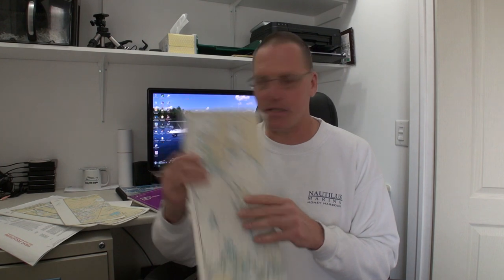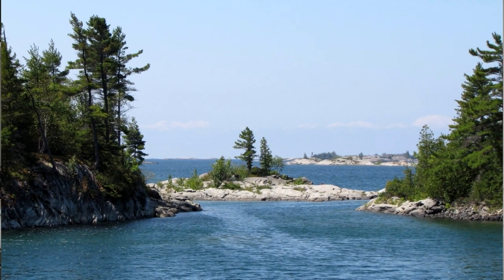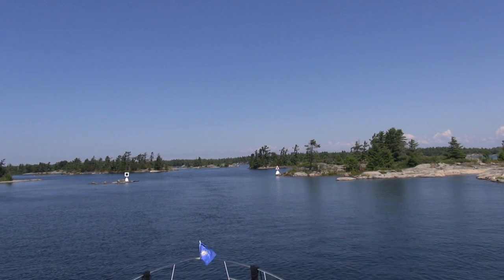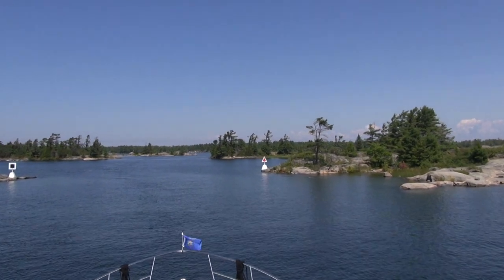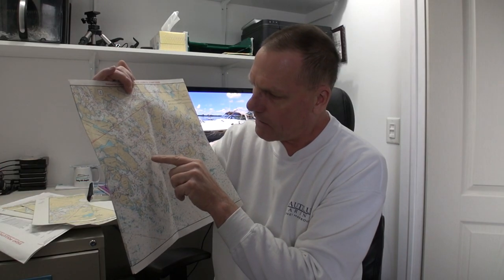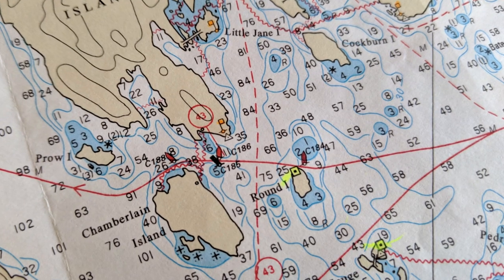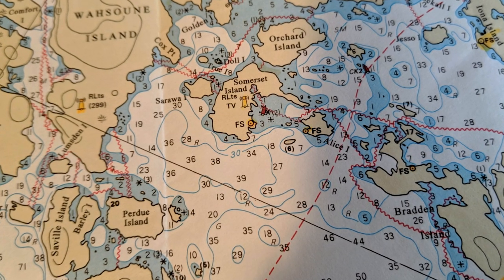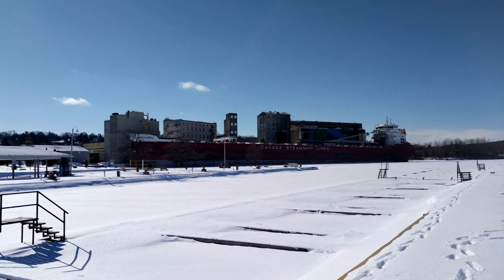Learning Your Marine Charts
There's lots to learn when it comes to marine nautical charts. Whether you use paper charts, a chartplotter or an app, it's the little things that can offer us a clearer understanding of our surroundings - or mess us up if we don't understand what to look for :-/

Here's the link to download a PDF version of Canadian Hydrographic Services Chart #1

to purchase your own Tee Shirts, Sweat Shirts, Mugs, Caps and much more, including exclusive 'Cruising The Trent Severn Waterway' feature DVD/Blu-ray that takes you from the beginning at 'Mile Zero' in Trenton, Ontario, and through to Port Severn at the north west end at Georgian Bay. Take in the beauty and adventure as we cruise all 240 miles of the highly diverse waterways and see the many wonders of the world's highest lift locks, take a ride over North America's only marine railway, visit the communities along the way and so much more! This 76 minute long production is also available as an instant digital download.

For even more boating fun, please visit my Trent Severn Waterway site that is full of information, stats and much more for that beautiful waterway. Follow along on Facebook for daily postings and updates for TheWaterway ++ Facebook @